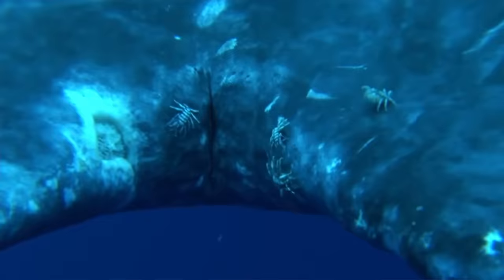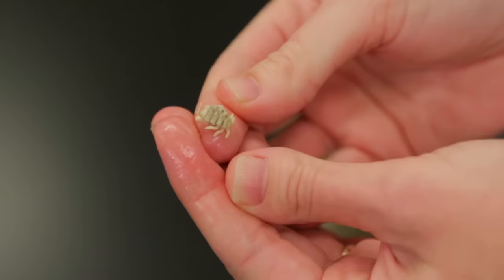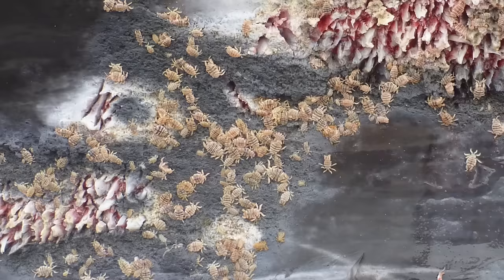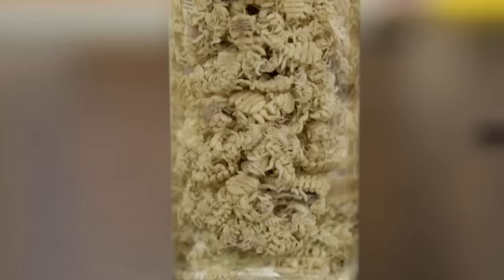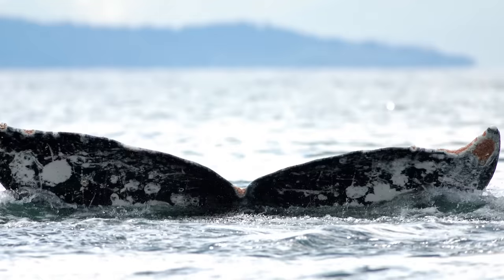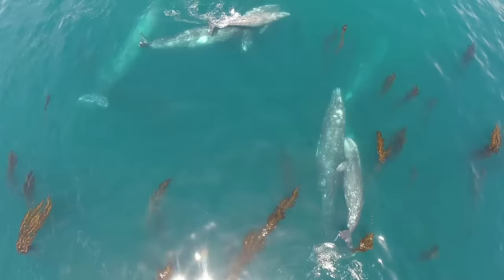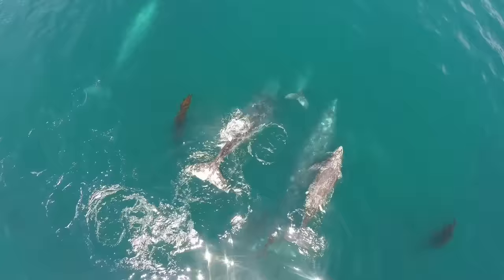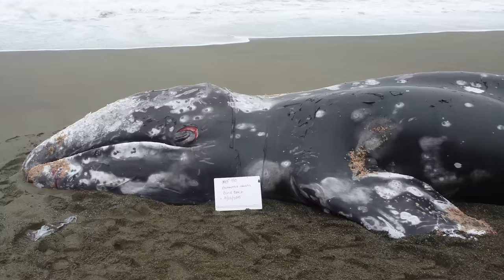Science Today: Whale Lice | California Academy of Sciences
Even whales get lice! Find out how they're a bit different than human lice, but just as creepy!